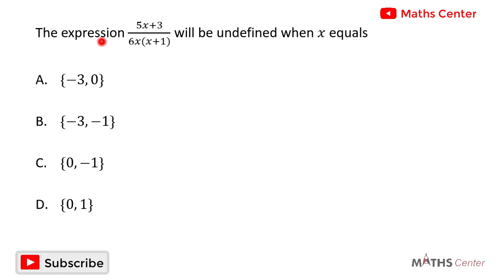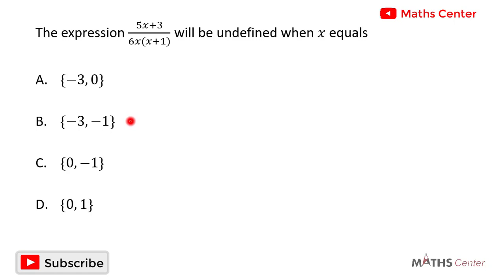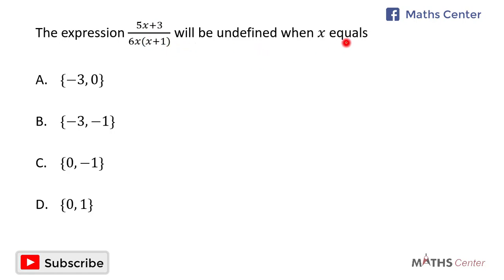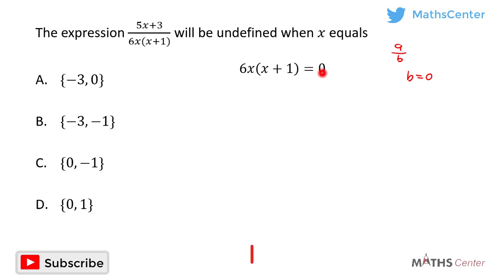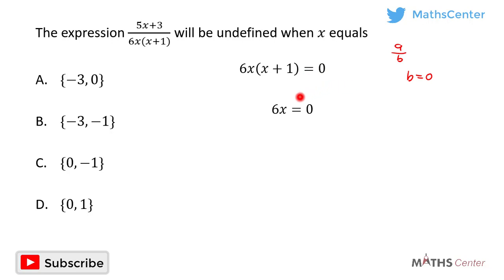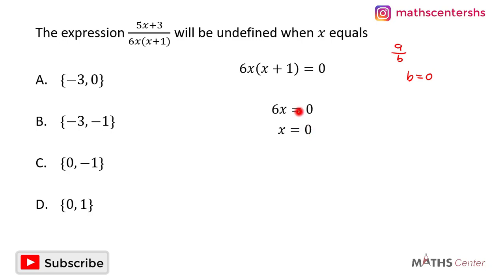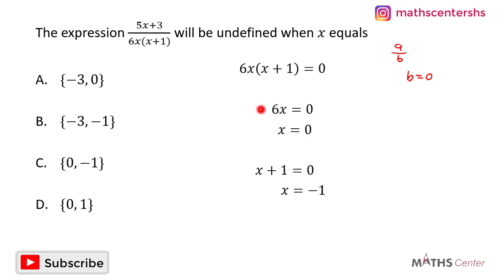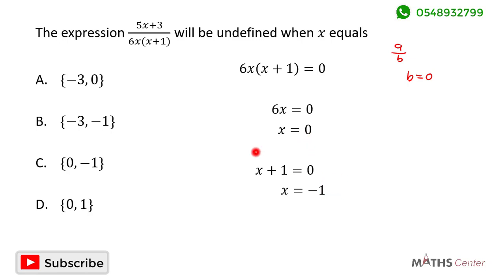Undefined Expressions | Likely Examination Questions | Maths Center